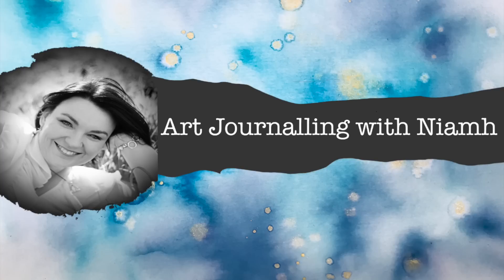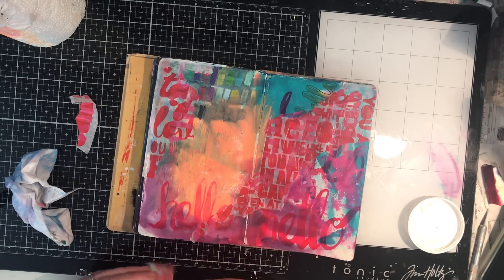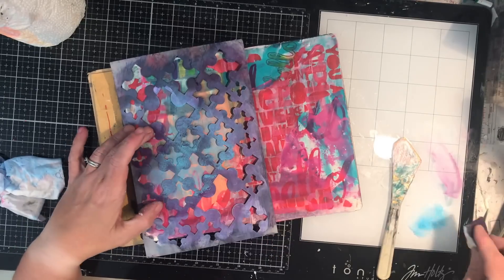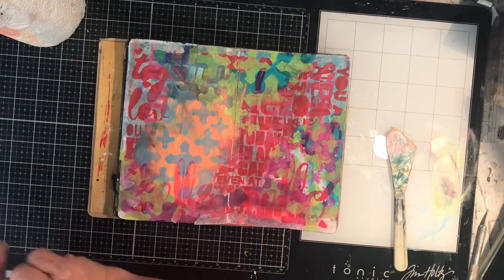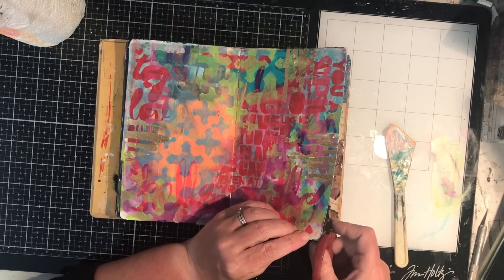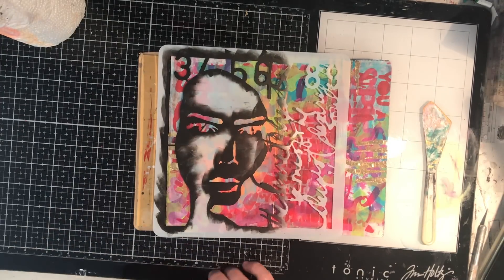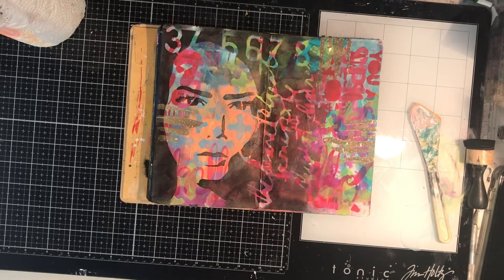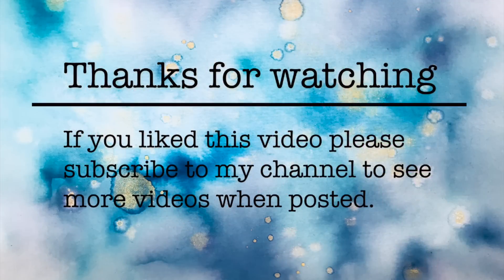Art Journal Layout: Create from chaos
This page began as a swatch and testing pens out page in my small delusions journal. Out of the chaos and colour on the page - this beauty appeared. I'm sure if your a regular subscriber you have seen this page appear in many videos as I added left over paints and marks to it - so I'm glad to share the finished page with you as well.